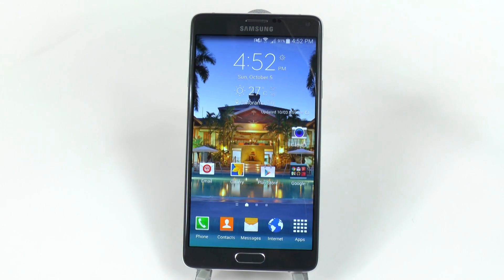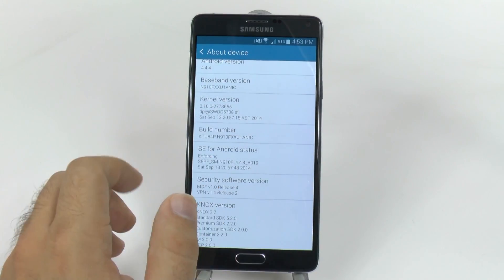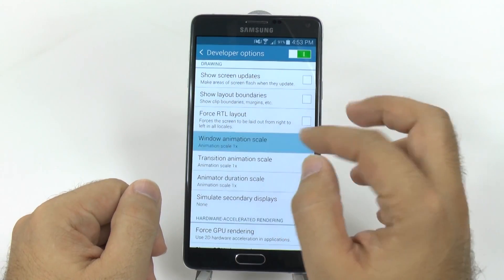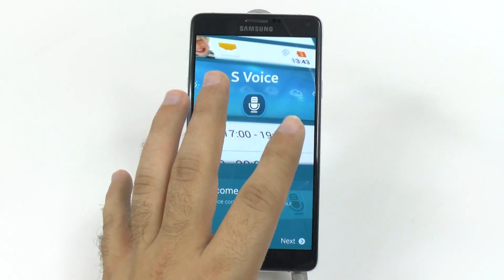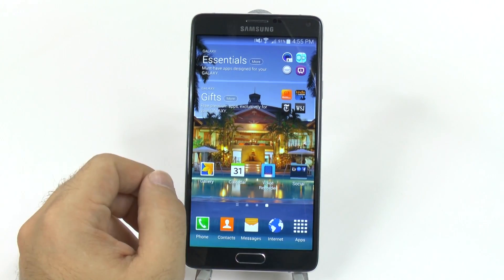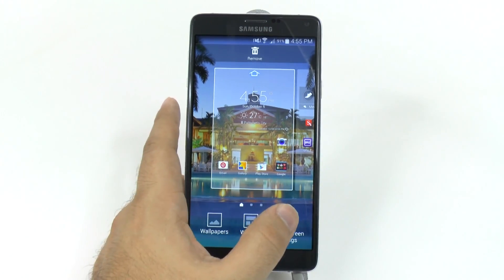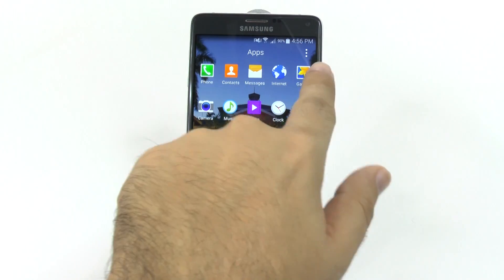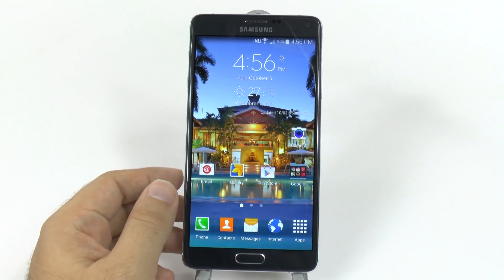How to Speed Up the Galaxy Note 4